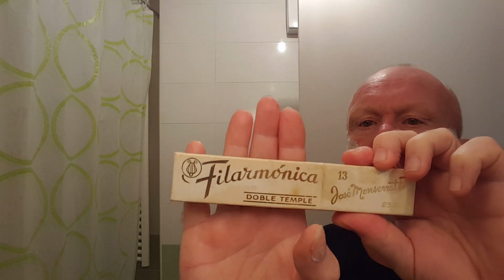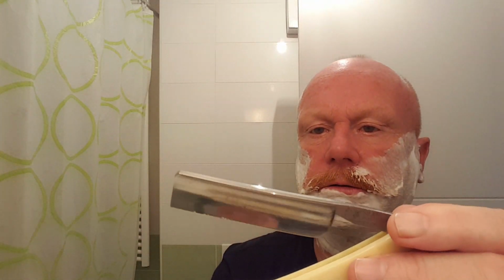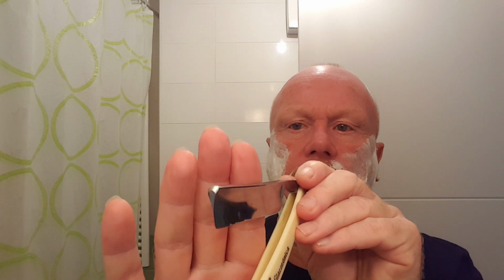My first straight razor Filly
30 years ago, i bought my first straight razor while on holiday in Spain. A Filarmonica Doble Temple, made by Jose Monserrat Pou.

It still shaves like new and only been refreshed once.

The second razor in this video with the decorative spine and attractive red scales was made by PLS Peter Ludwig Schmidt in Elberfeld Solingen.